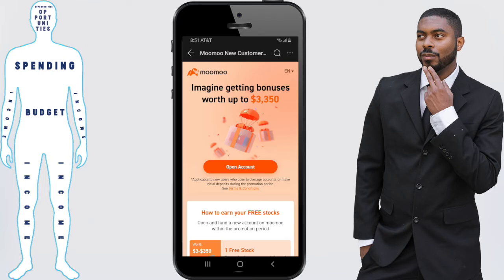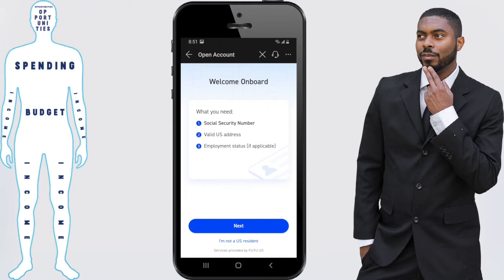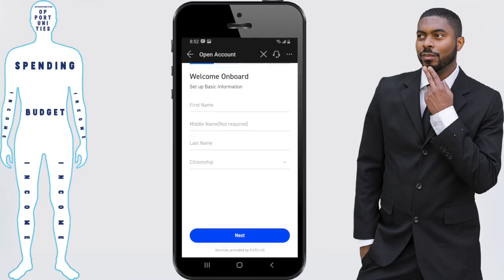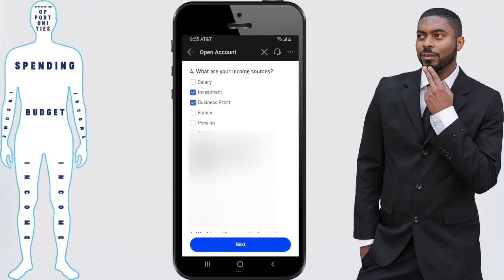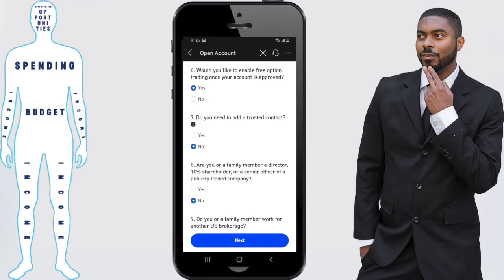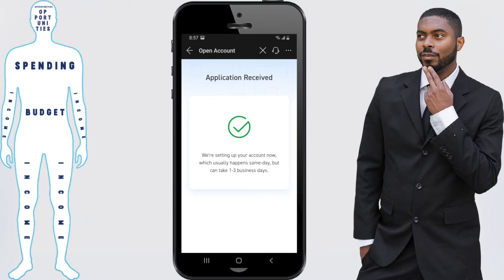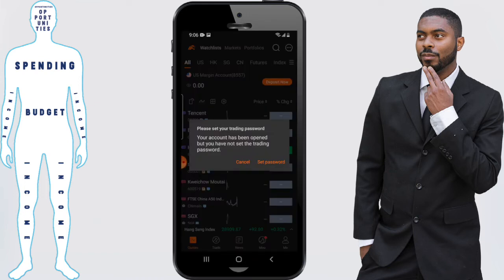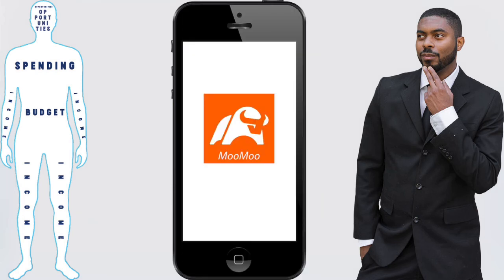Moomoo Sign Up 2025 | Free Stocks Included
Get my finance book, The Anatomy Of Financial Success! Available on E-book, Paperback, and Audiobook formats Moomoo Sign Up 2025 | Free Stocks Included! Moomoo is an rising app used to invest and it is quickly becoming known for it's ability to make available a lot of information that investors use in their investing decisions. Many people want to know what it has to offer them as investors. That is why in this video, I'm doing a tutorial on how to sign up on the Moomoo app. This video about Moomoo app and investing has been produced by Financial Anatomy and performed by Elijah Bilel.

Get 4 free stocks that can be valued up to $1000 each by signing up with Moomoo and depositing $100

Get 2 free stocks by signing up with Webull and depositing $100